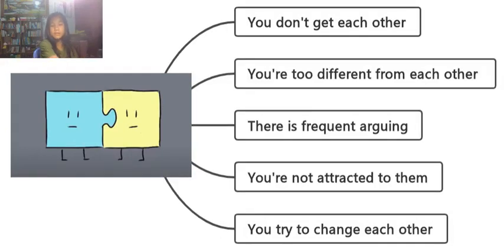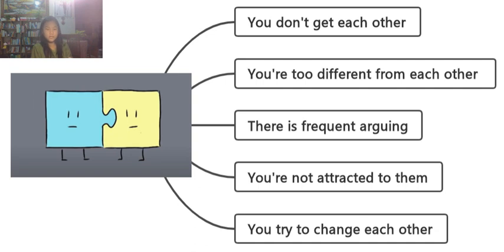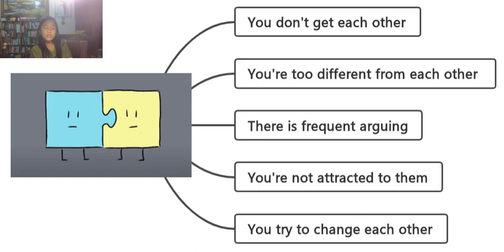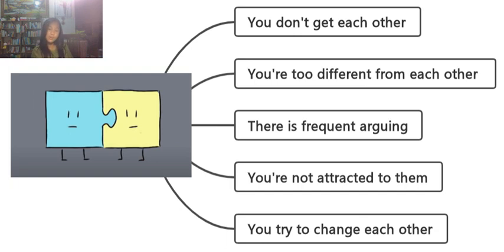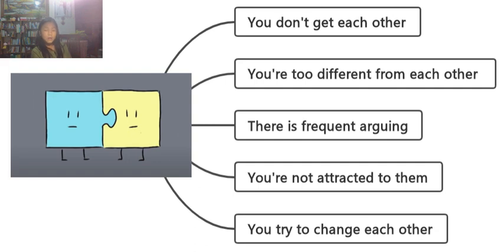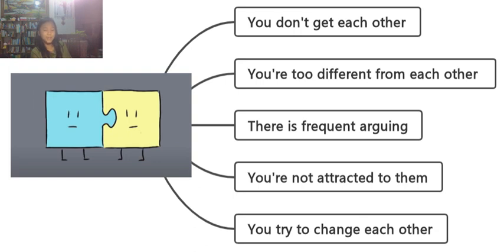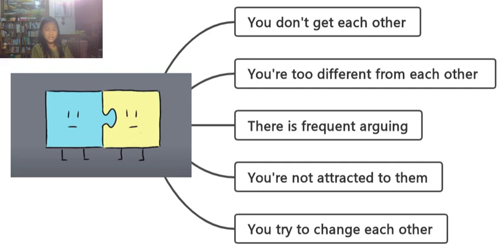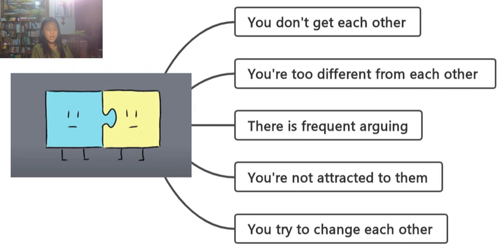Signs of an Incompatible Relationship